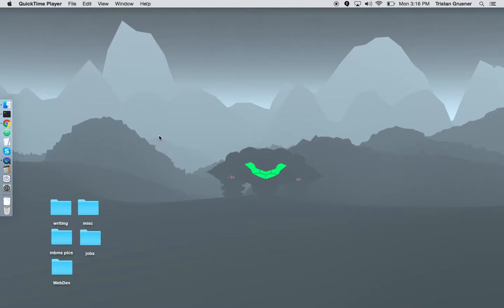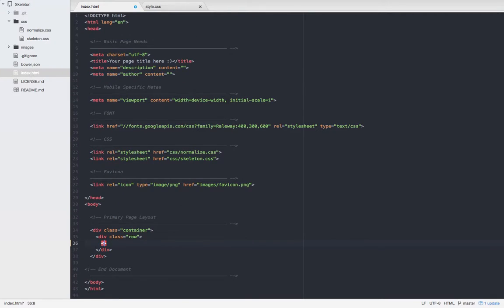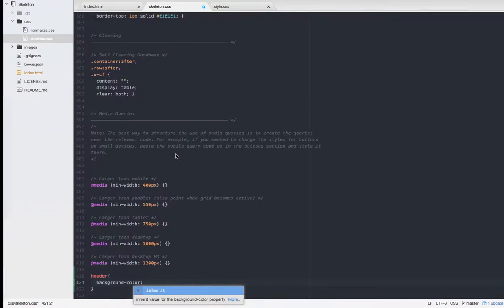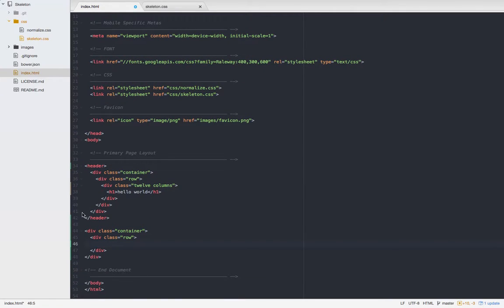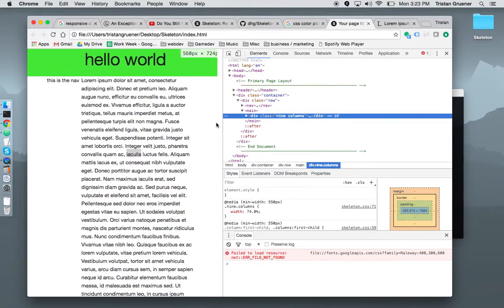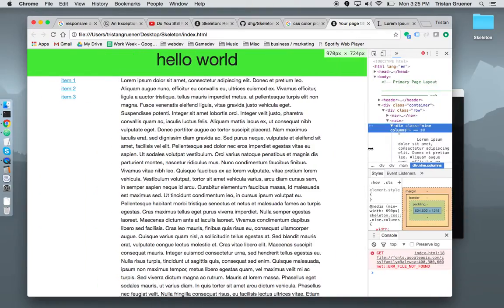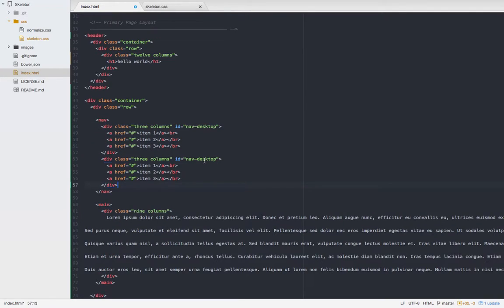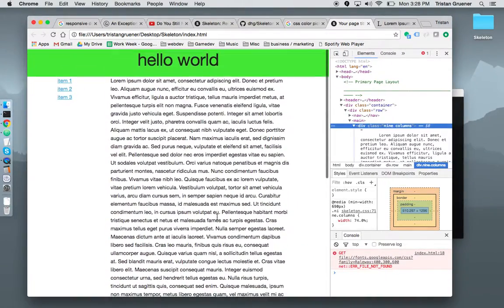Responsive Design Overview Part 2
In this video I go into some responsive design basics using the Skeleton responsive grid. This is a really basic 2 column example, illustrating how columns stack like blocks, and how you can programmatically turn classes on and off in order to adapt your layout to a given width.